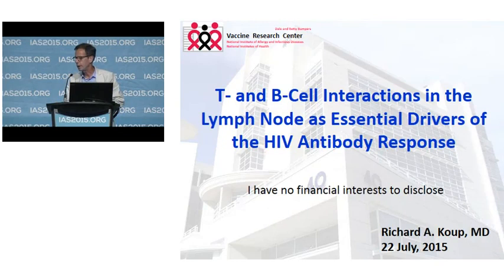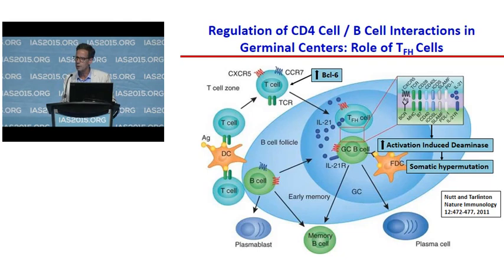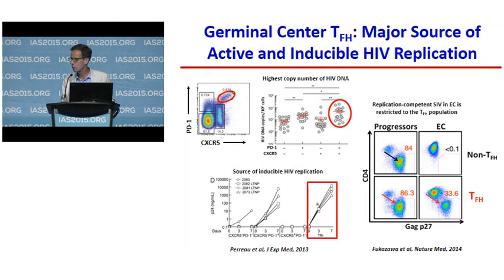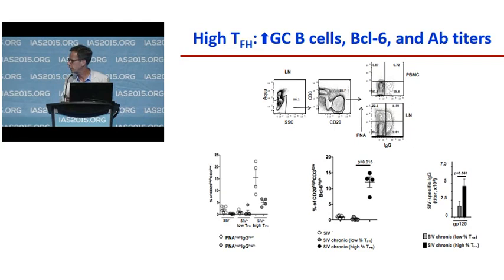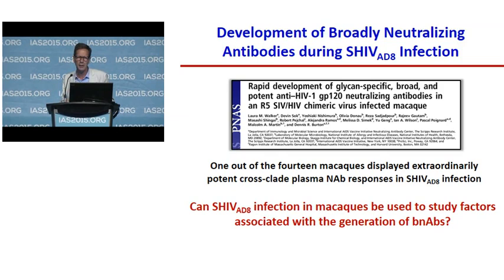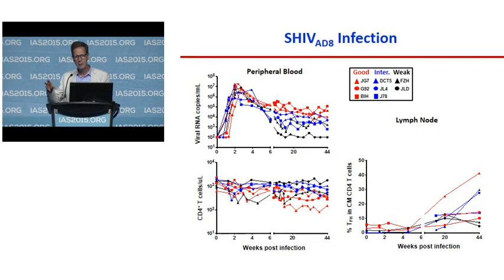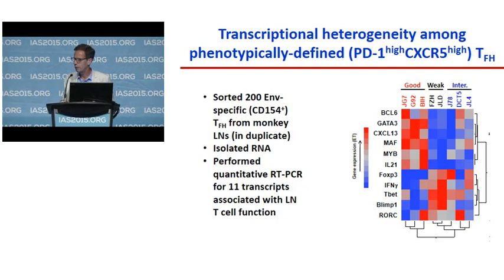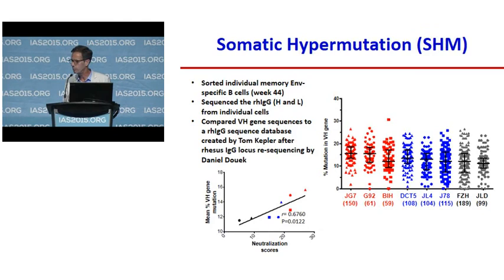WESY0605 - T- and B-cell interactions in the lymph node as essential drivers of the HIV ...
WESY0605 - T- and B-cell interactions in the lymph node as essential drivers of the HIV antibody response